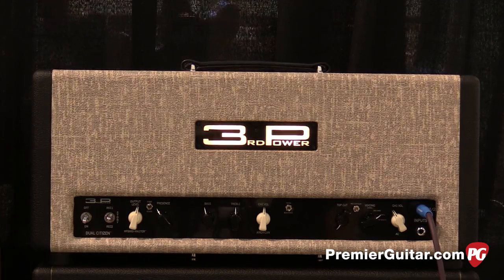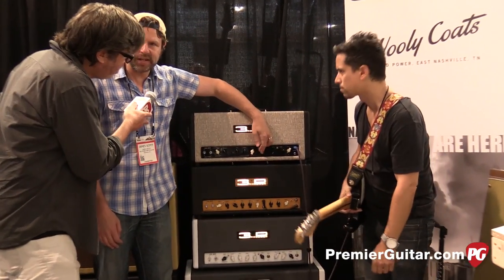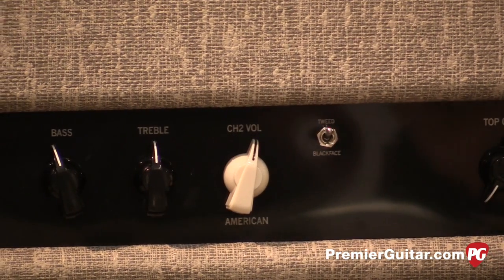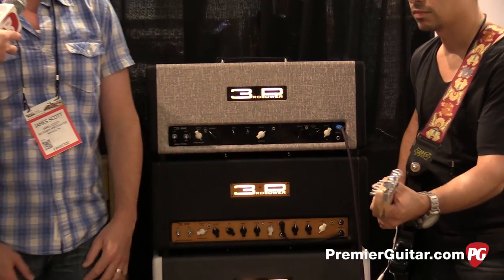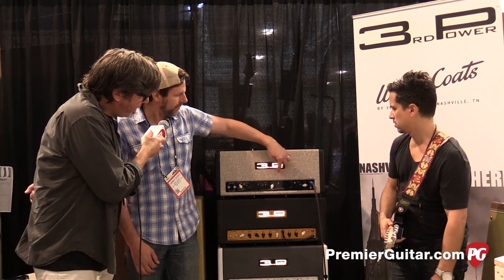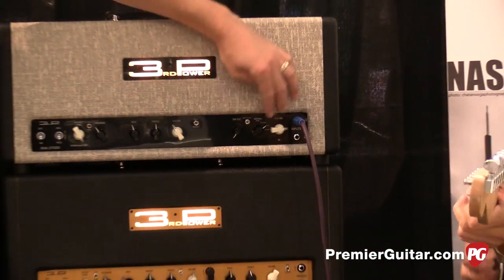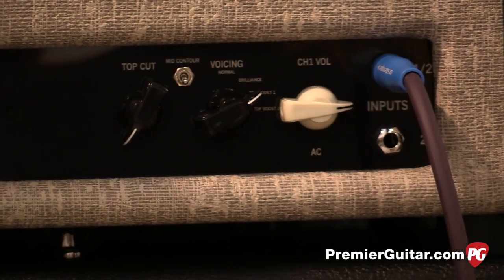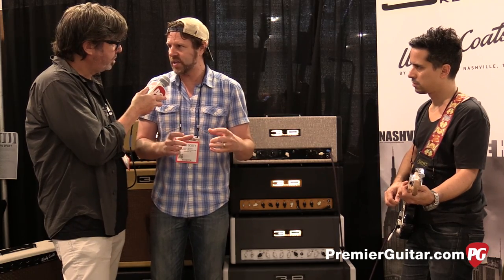SNAMM '15 - 3rd Power Amplification Dual Citizen Demo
— click for more SNAMM '15 coverage, photos, and gear demos.